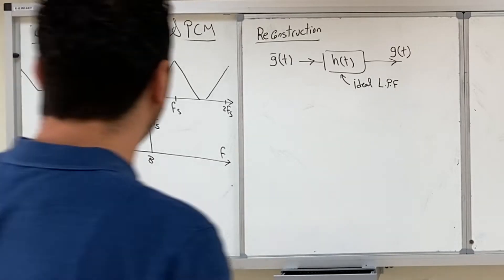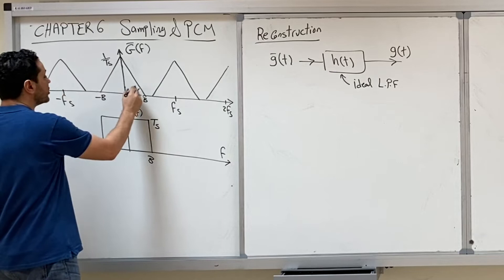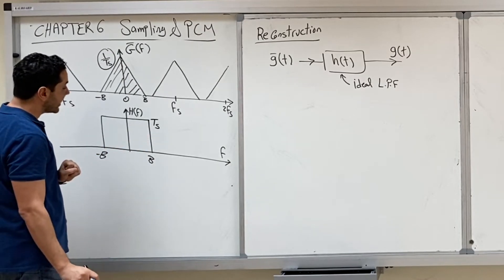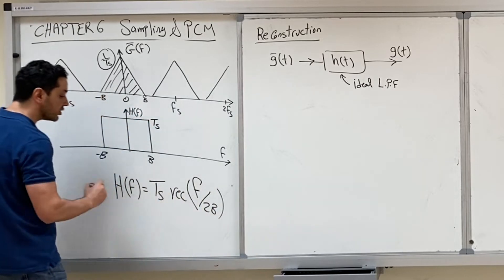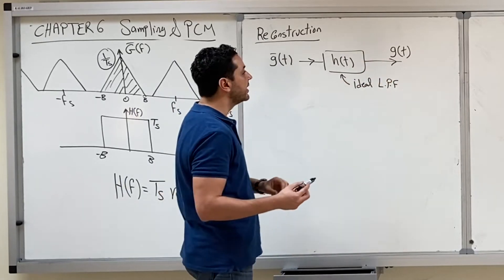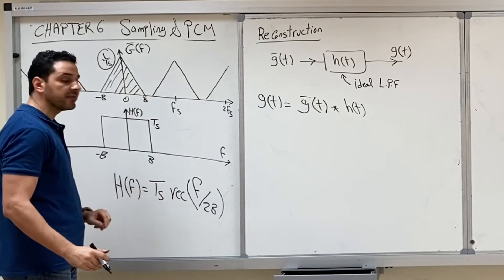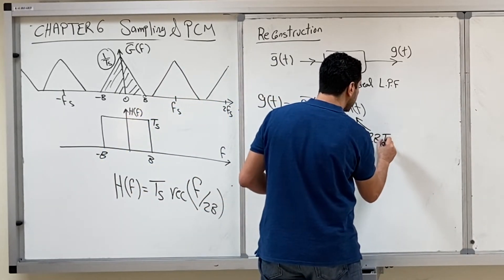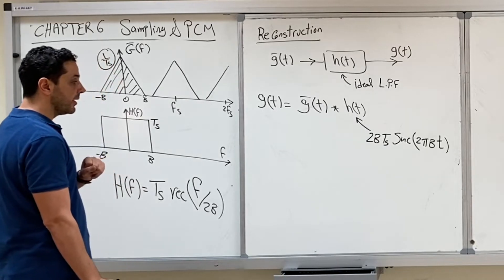EE 370, 63- Signal Reconstruction and Interpolation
We discuss how to reconstruct a signal from its samples, and why we call the Sinc function "Interpolation Function" .